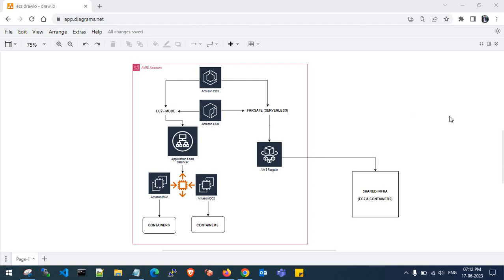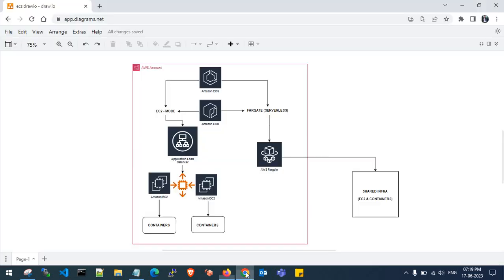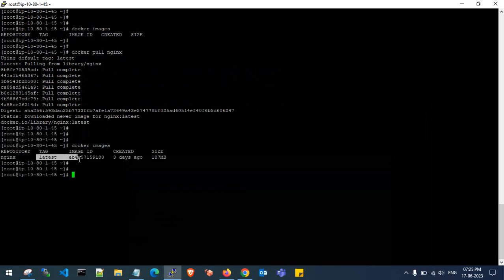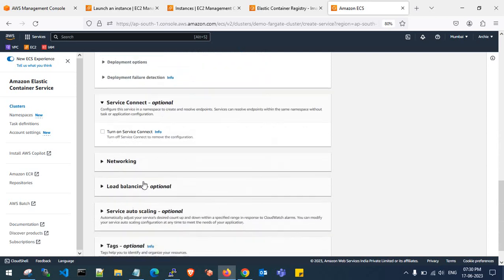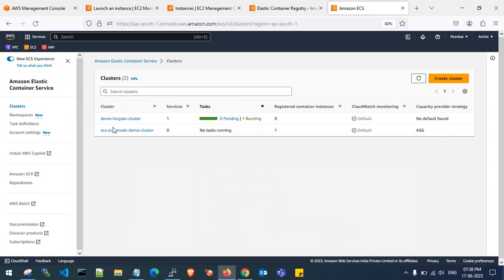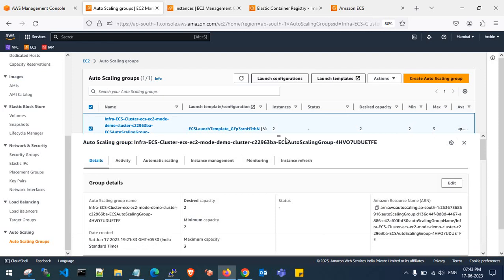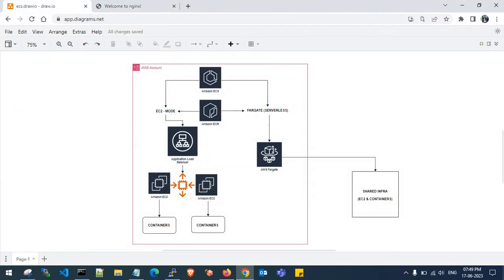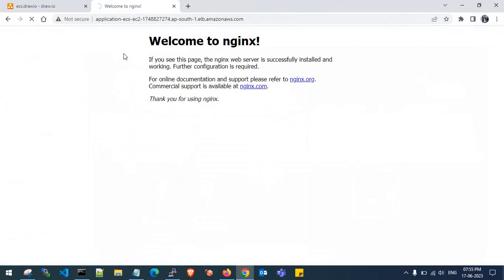How to Deploy & Manage (ECS) Elastic Container Service using EC2 & FARGATE modes in AWS ?